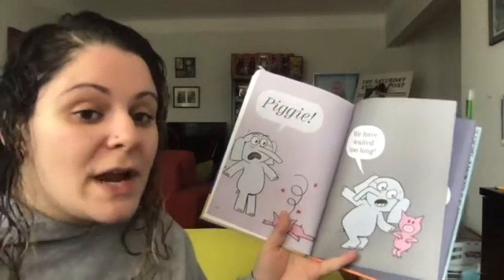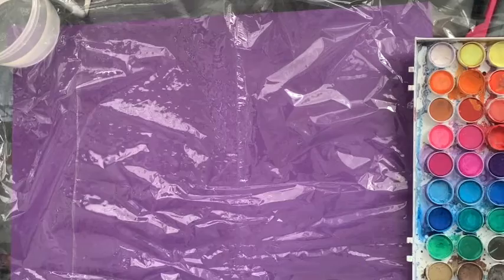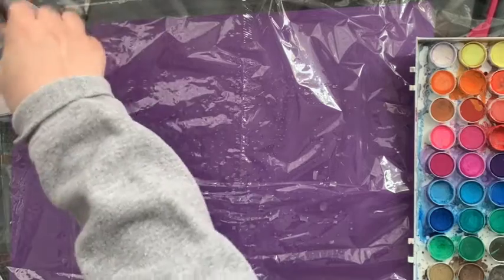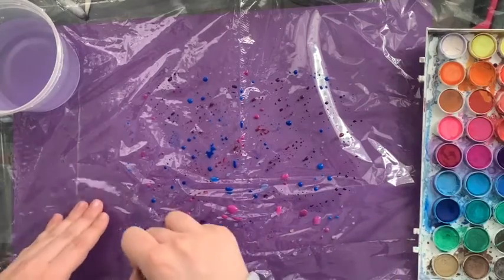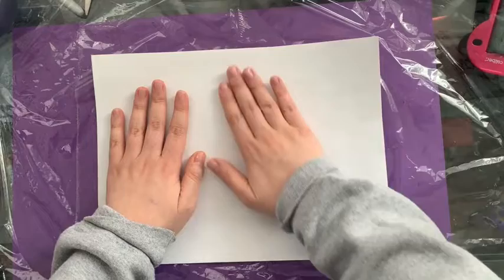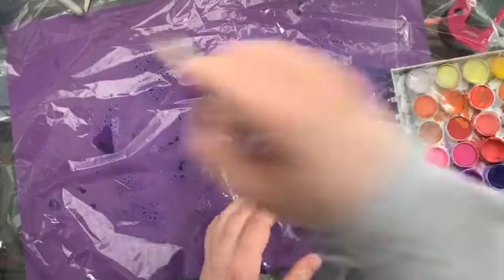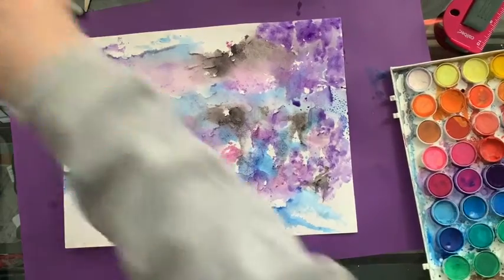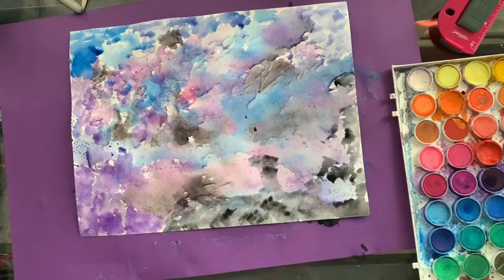Waiting is Not Easy Galaxy Painting